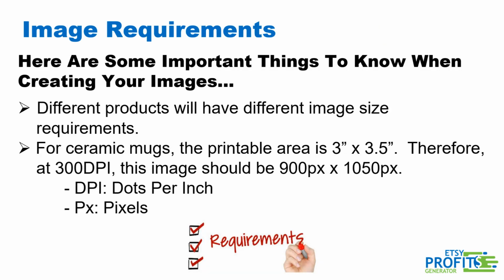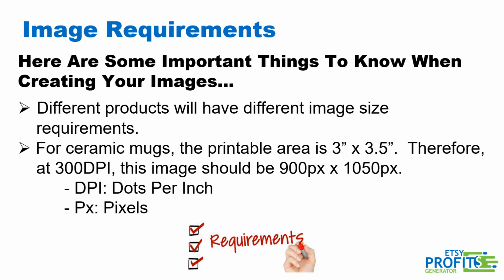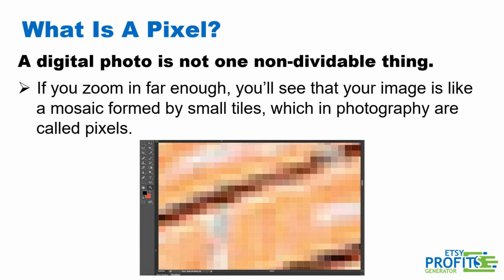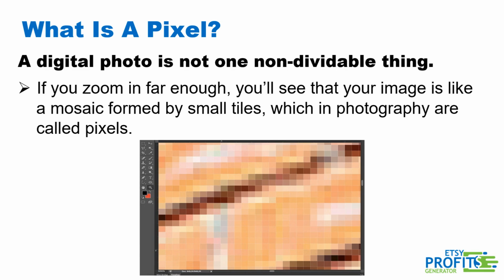Making Your Own Great Designs